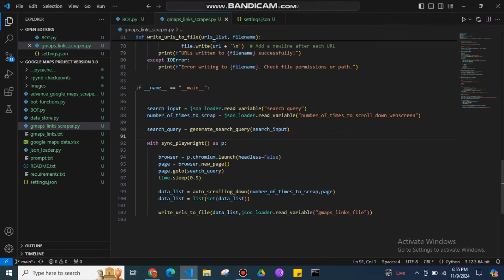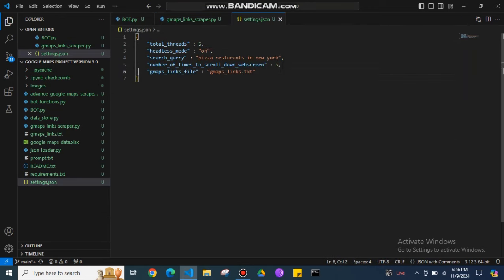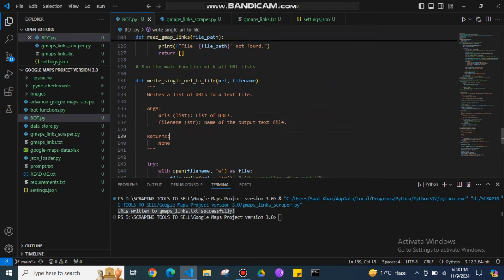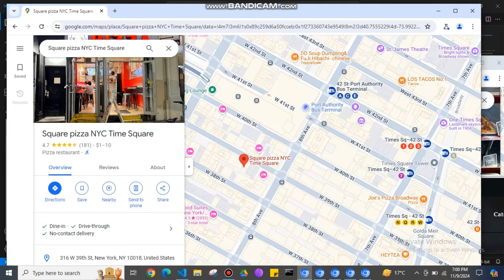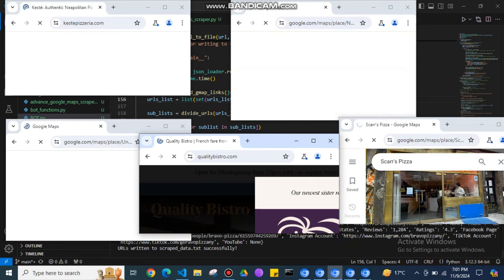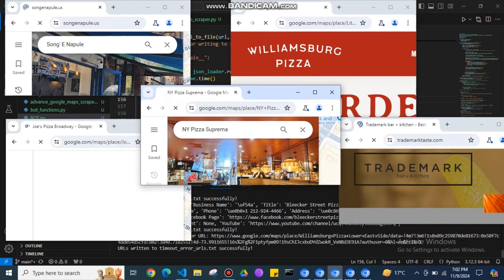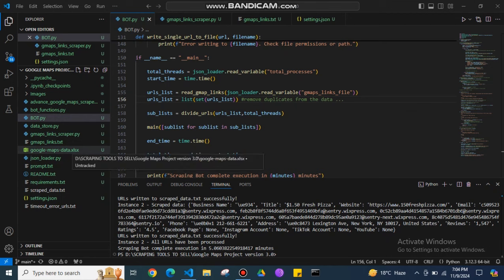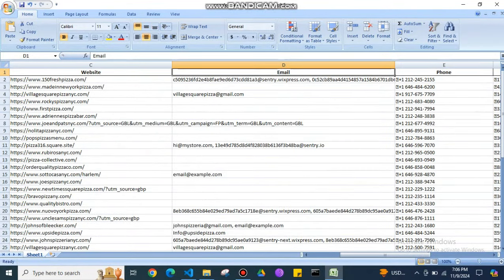Scrap unlimited data from Google Maps including website and emails using Python Script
🚀 Unlock Business Data with My Google Maps Scraping Script!

Hey there! 🌟 I’ve developed an amazing Python script that extracts valuable business data from Google Maps with lightning speed. Forget expensive APIs – this tool is the ultimate alternative for gathering information effortlessly. Here's everything you need to know:

💡 What Does This Script Do?
Using the Playwright Python library and the power of async multiprocessing, this script:
 🌐 Opens multiple browser instances for simultaneous data scraping.
 📄 Extracts crucial business details such as:
  👉 Business Name
  👉 Phone Number
  👉 Website URL
  👉 Address
  👉 Social Media Links
  👉 Ratings

⚡ Why Is It Special?
 🏎️ Super Fast: Extract data from multiple pages at once, saving you hours of work.
 💾 Organized Output: All the scraped data is automatically saved into an Excel file for easy use.
 💸 CostEffective: No more reliance on expensive paid APIs!

1. 🔍 Targets businesses on Google Maps.
2. 🚀 Uses advanced async multiprocessing to scrape data efficiently.
3. 📂 Saves all information neatly into an Excel document for your convenience.

 💬 Need This Script?
If you’re tired of manual scraping or overpriced tools, I’ve got you covered! Simply send me a WhatsApp message to get access to this powerful tool:

Let’s automate your data collection process and take your business to the next level! 🌟
Time Span
0:00 - 2:14 Intro
2:15 - 3:36 Scrap business listing links from Google Maps
3:37 - 9:30 Scraping Bot running with multiple instances of browser
9:31 - 11:16 Output file after scraping data